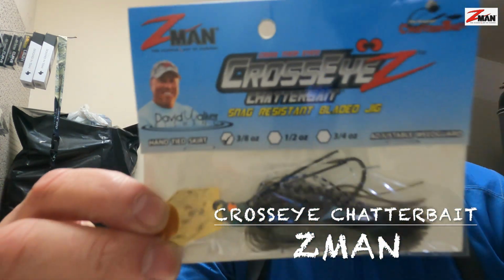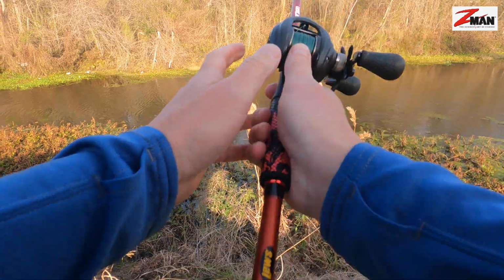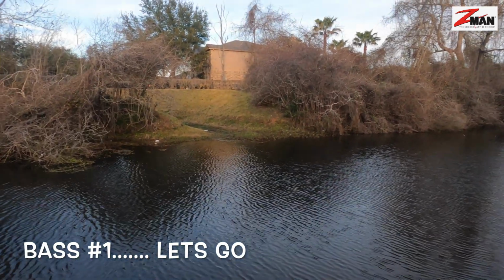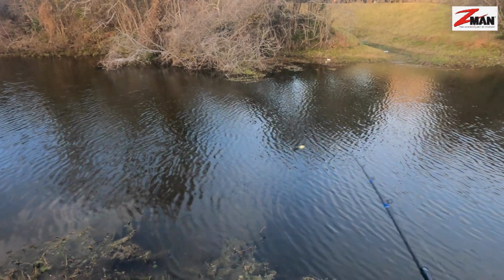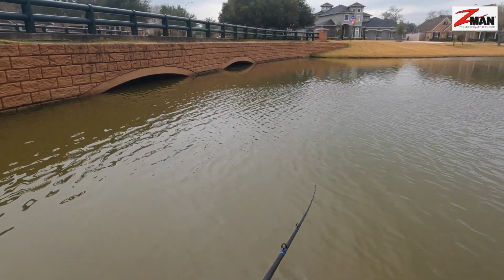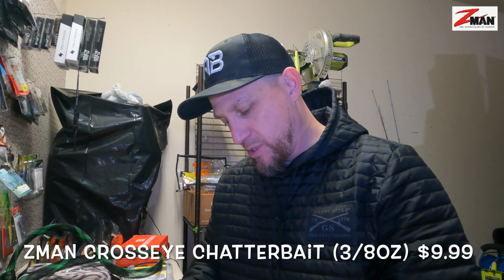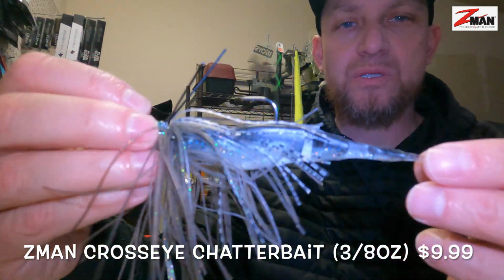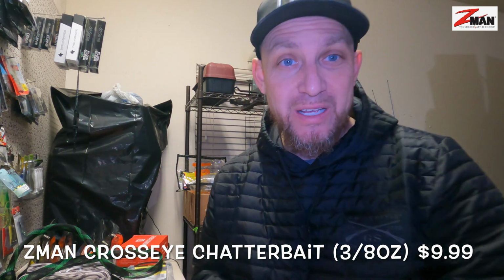Does the Zman CrossEye Chatterbait, just have a Cool Name? And does it catch Fish?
DESCRIPTION
Designed by Z-Man pro and jig fishing ace David Walker, the CrossEyeZ ChatterBait leverages the weedless, oversized eye design of Z-Man's CrossEyeZ jig series. A custom 5/0 O'Shaughnessy hook bolsters hookup and landing percentages. For optimal snag resistance around wood and grass, an adjustable, v-shaped, coated multi-strand wire weedguard deflects cover and prevents snagging and fouling, while folding back during hooksets. A dual trailer keeper, with molded lead and wire spikes, offers the ultimate in trailer security. Hand-tied silicone skirts are secured to the hook-shank with stainless wire for maximum longevity. Durable, color-matched jighead and hallmark 'cross eyes' add attraction. With a custom, super-hard stainless hex-shaped ChatterBlade and uniquely designed line tie snap that reduces fouling and enhances durability, the CrossEyeZ ChatterBait presents strong, bold vibration, unmatched durability and superior snag resistance.
FEATURES

    Designed by Z-Man Pro and jig fishing specialist David Walker
    Patented ChatterBait® bladed swim jig design and unmatched, tournament-winning action
    Adjustable, coated multi-strand wire weedguard for maximum snag-resistance
    Custom 5/0 O'Shaughnessy hook offers improved hookup and landing ratios
    Super-hard, hex-shaped stainless steel ChatterBlade® for enhanced durability
    Molded-in lead keeper spike and wire trailer keeper hold trailers securely
    Copper wire hand-tied silicone skirts
    Durable, color matched head paint schemes and hallmark 'cross eyes' for added attraction

For all of your Fishing Needs.

Down forget to also follow me at…….. IG: 11SeriesBass Twitter & Facebook